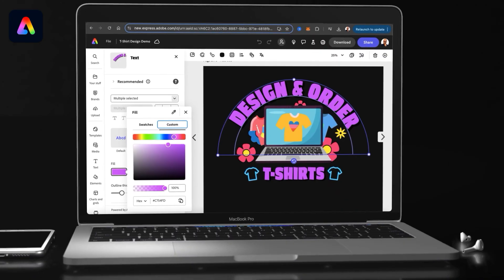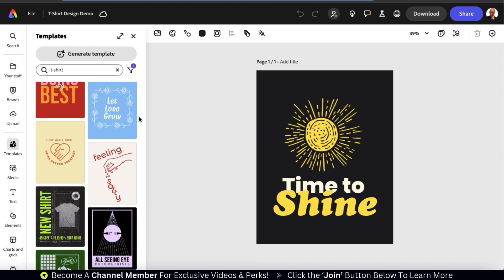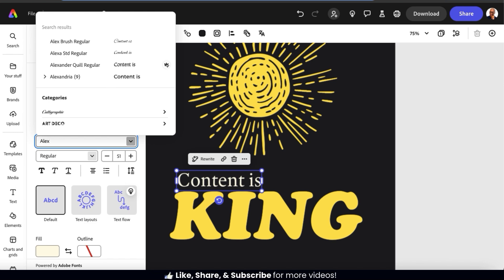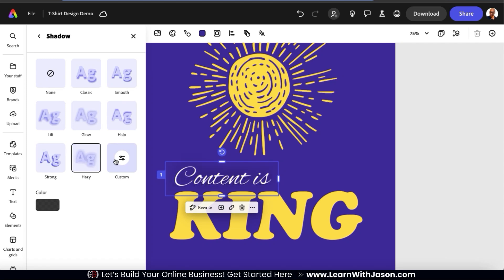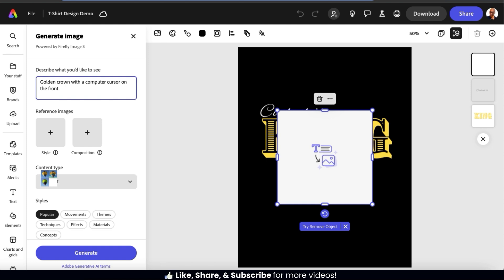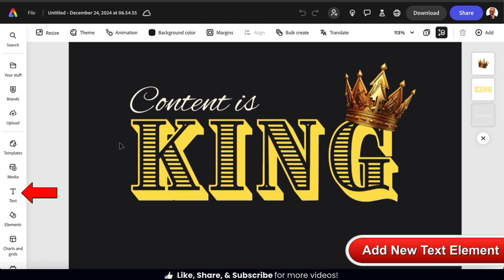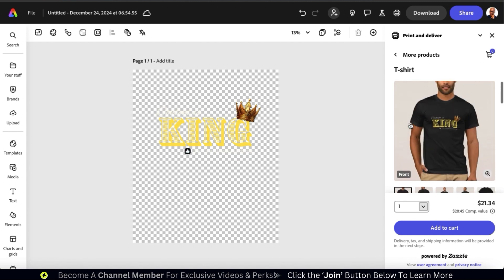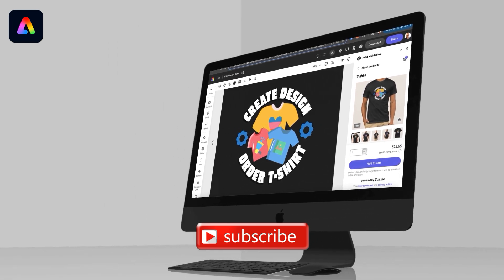How to Design & Order Custom T-Shirts with Adobe Express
Design T-Shirts With Adobe Express

In this video, I'll show you how to design and order custom t-shirts with Adobe Express. Adobe Express is an incredible tool that offers a range of customizable t-shirt templates and professional design features.

I'll walk you through the process of designing your own unique t-shirts on Adobe Express, from selecting templates to utilizing the design tools available on the platform.

After designing, I'll also demonstrate how easy it is to order high-quality printed t-shirts right from Adobe Express.

Discover how to:

- Select and customize t-shirt templates
- Use Adobe Express's design tools & features
- Generate t-shirt graphics with AI
- Order t-shirts directly through the Adobe Express platform

After designing and ordering a custom t-shirt, I will also do an unboxing and review to show the quality of the printed design.

Join me as we dive into Adobe Express to create, order, and experience the joy of wearing your own custom-made apparel.

Watch now and let's get started!

CHANNEL MEMBERSHIPS